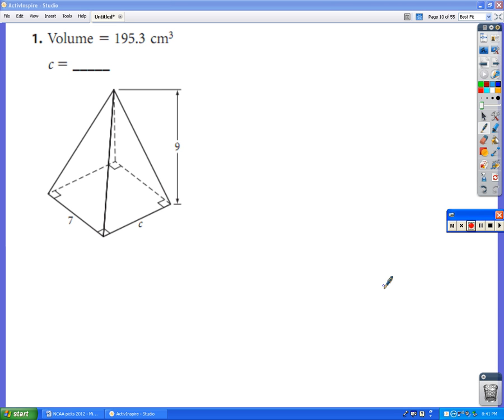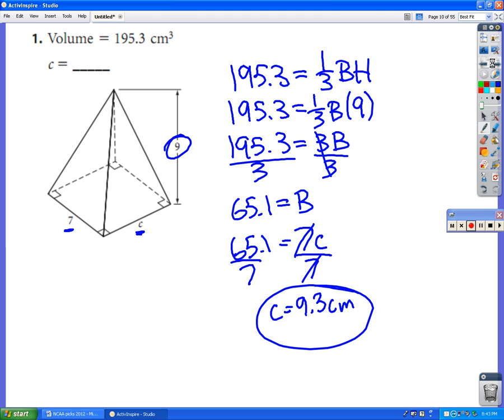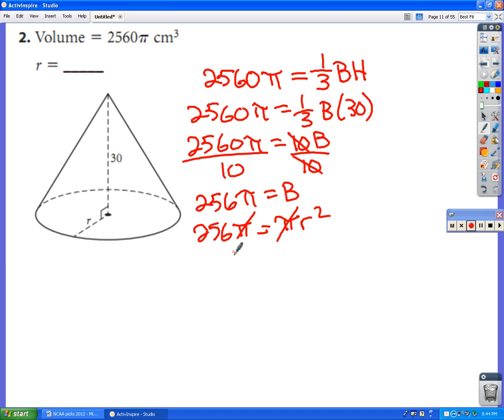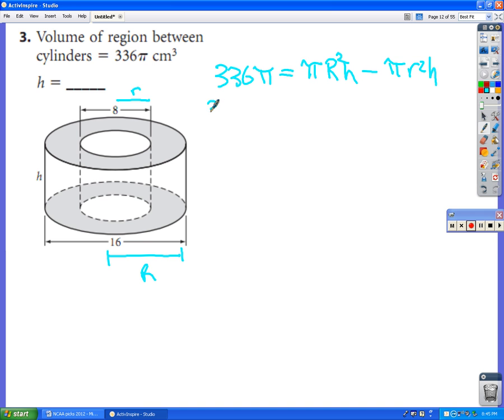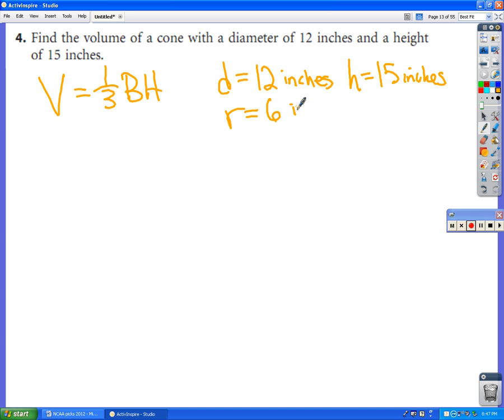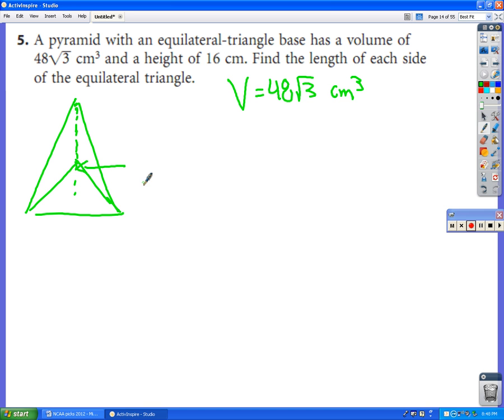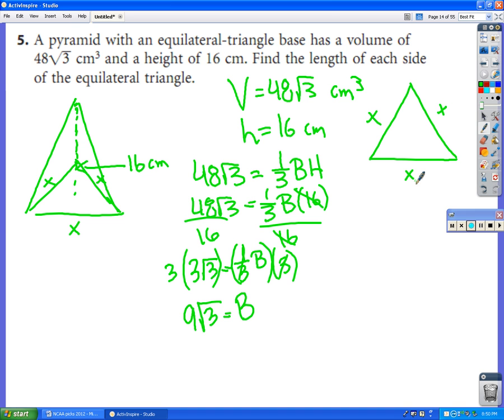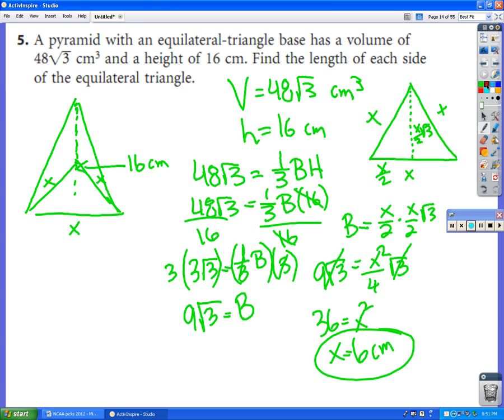Geometry Chapter 10 Practice Test Part C.avi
Geometry Chapter 10 Practice Test Part C Answers